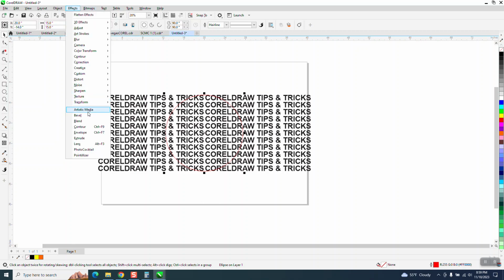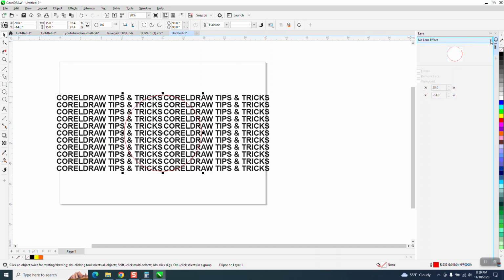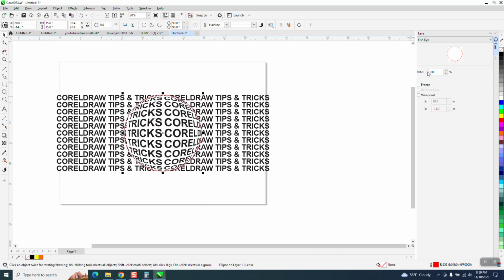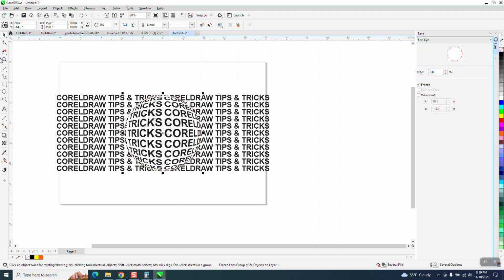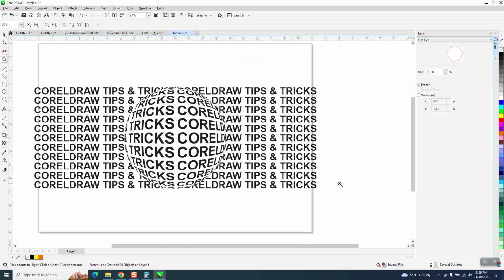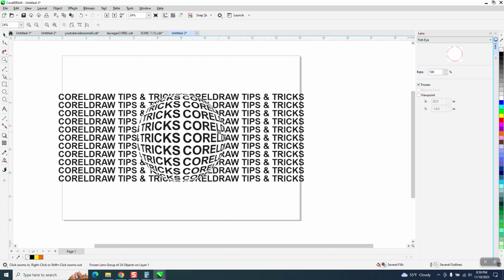CorelDraw Tips & Tricks Cool Lens Effect